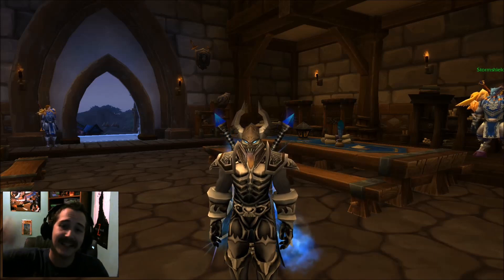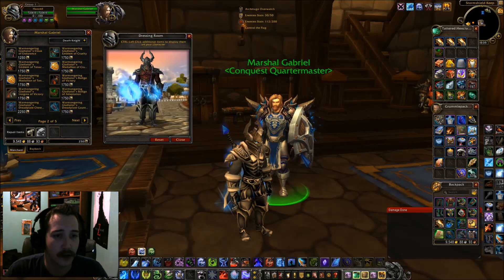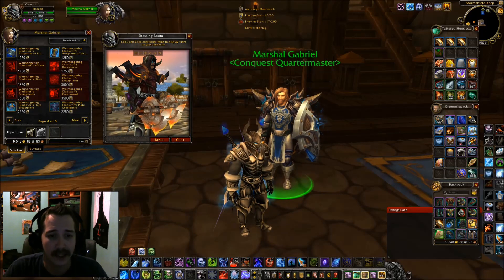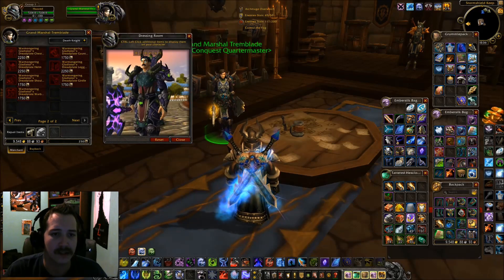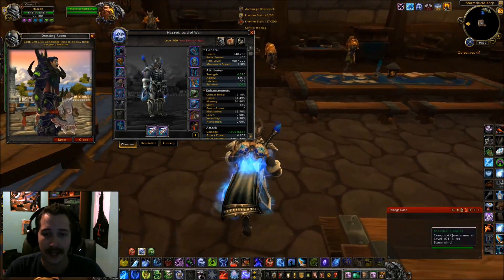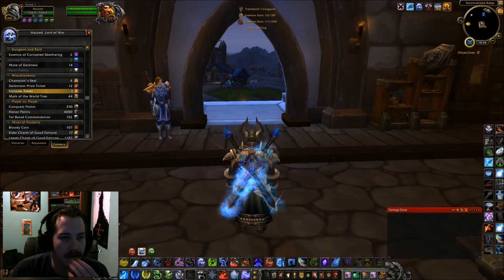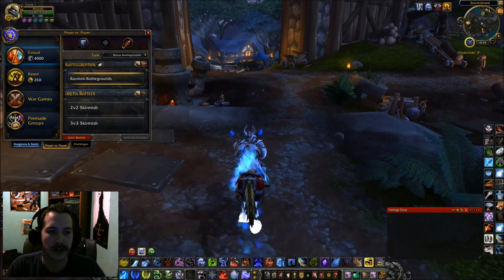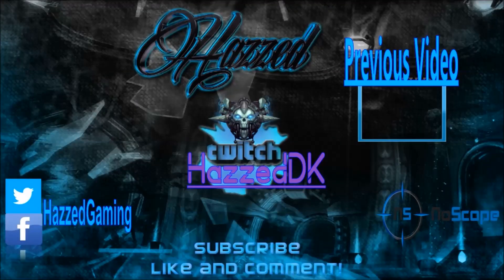Season 3 Death Knight PvP Gear - 710 (740 scaled) - 6.2.3 Updates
Frost Death Knight Season 3 PvP gear in Warlords of Draenor on the Public Test Realm inside Ashran. Honor, Elite, and Conquest.